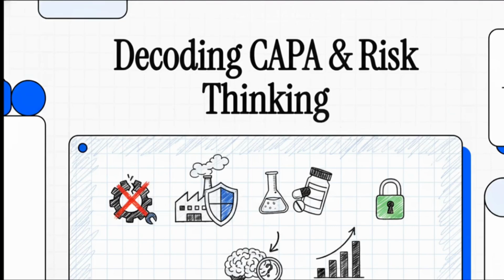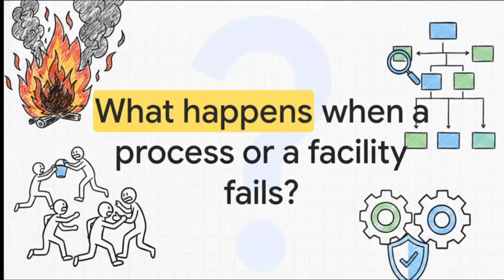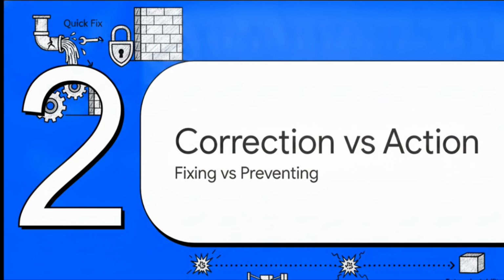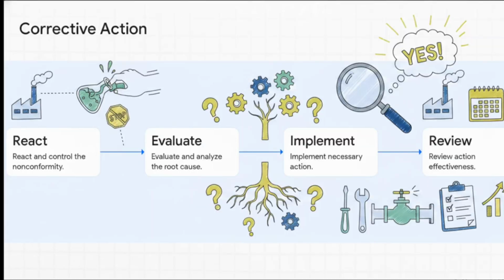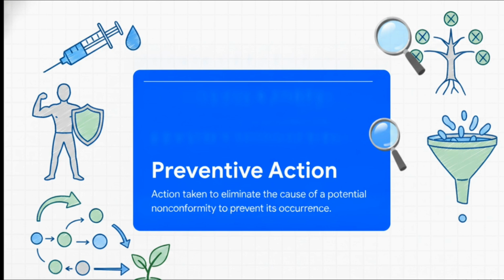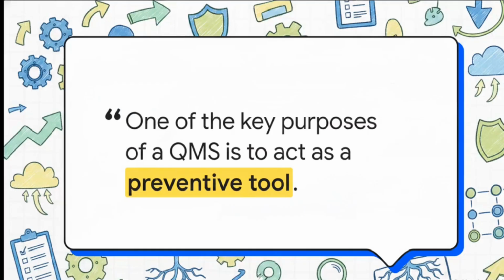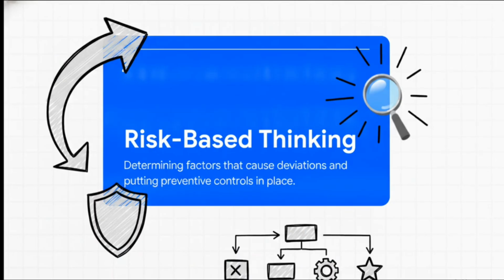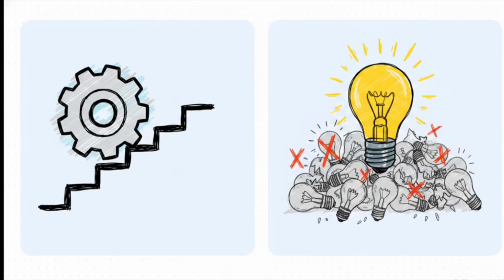Decoding CAPA & Risk-Based Thinking: Master ISO 9001:2015 📊🛡️corrective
The Proactive Quality Blueprint: How to Prevent Operational Failures Permanently

In high-stakes manufacturing and pharmaceutical operations, waiting for something to break before you fix it is a recipe for disaster. To achieve world-class operational resilience, you need to master two critical pillars of ISO 9001:2015: Risk-Based Thinking and the CAPA (Corrective and Preventive Action) framework.

In this episode, we decode the modern operational software that shifts organizations from reactive firefighting to proactive, zero-defect leadership. We break down the crucial difference between a Correction (fixing the immediate issue), a Corrective Action (root-cause elimination to prevent recurrence), and a Preventive Action (anticipating risks to prevent occurrence entirely).

We dive deep into standard root-cause analysis tools like the 5 Whys and the Fishbone (Ishikawa) Diagram, and explore how integrating risk management into your daily workflow protects product quality, lowers scrap rates, and streamlines global regulatory compliance.